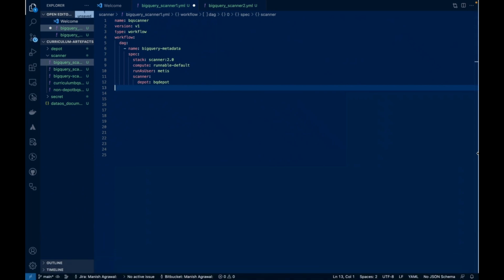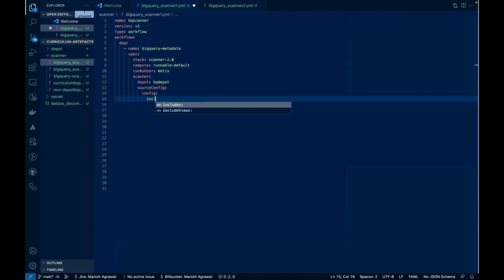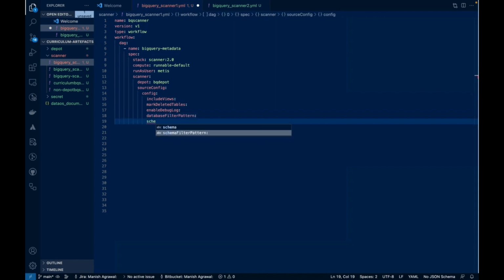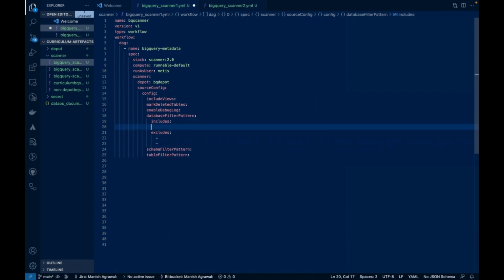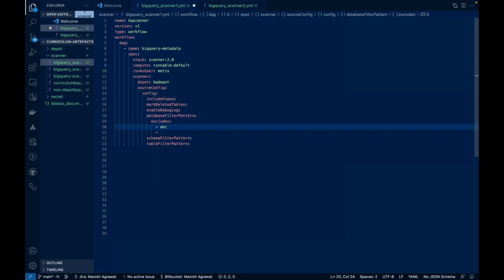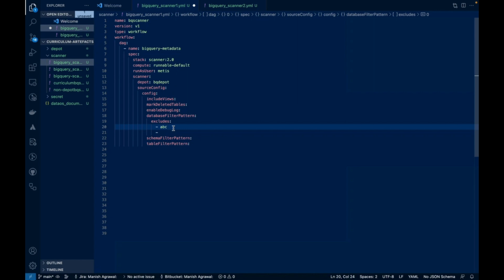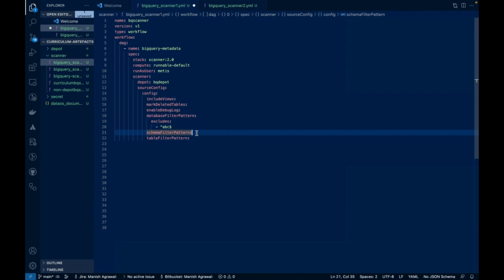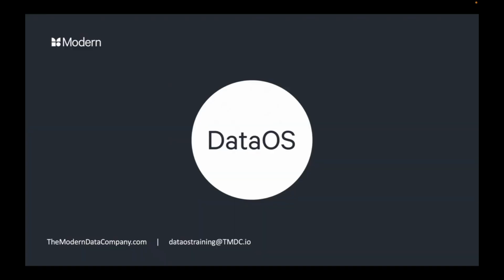Configure Filter Patterns for a Scanner Job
Scan a data source's specific tables, schemas, or topics instead of scanning the entire source system for the metadata.

0:00 What are filter patterns?
0:36 How to customize the scanning process?
1:21 How to scan specific schemas & tables?